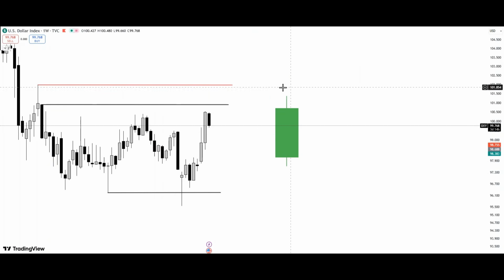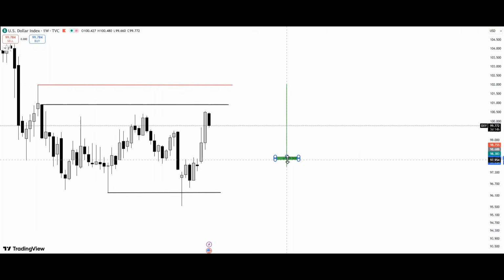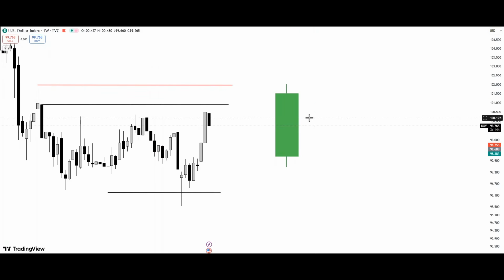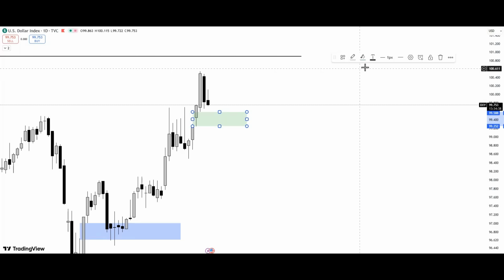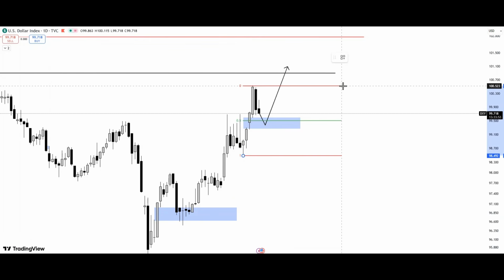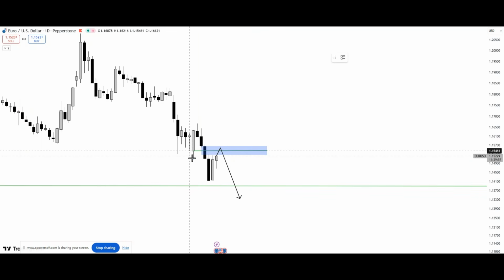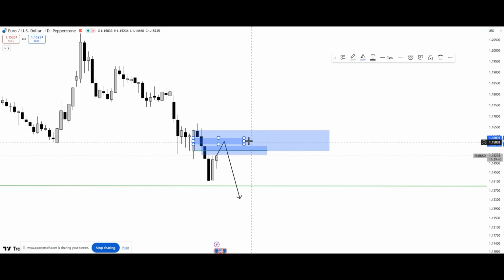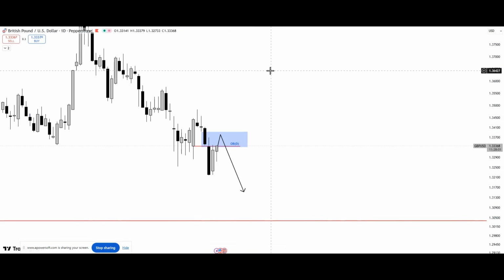Weekly Outlook Update: Market Bias & Key POIs (March 16th–20th)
This video provides a process-driven ICT Weekly Outlook for the trading week of March 16th–20th 2026

📊 Markets Covered:

• DXY
• USDCHF
• EURUSD
• GBPUSD

🧠 2026 Trading Focus:

Execute clean.
Journal everything.